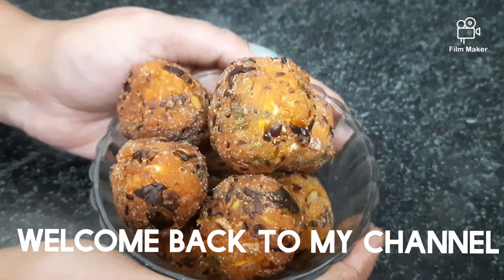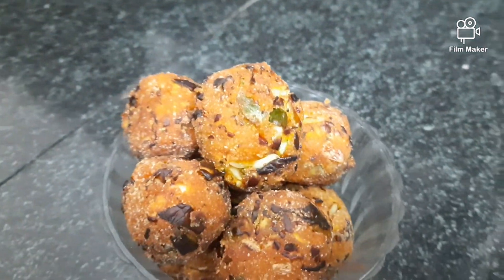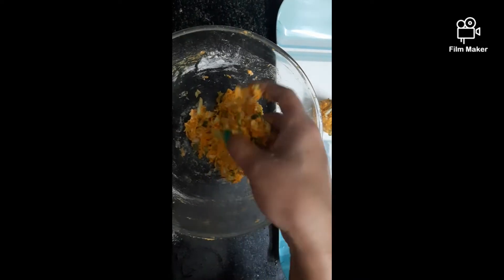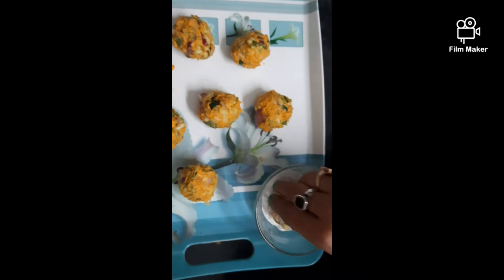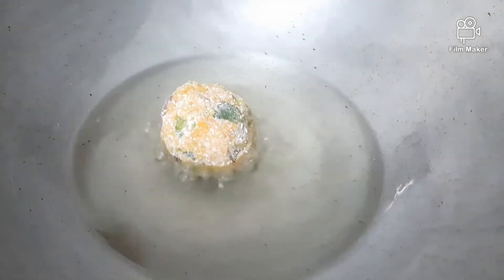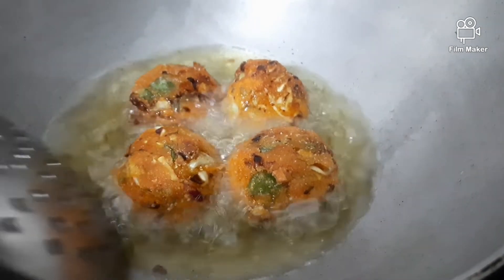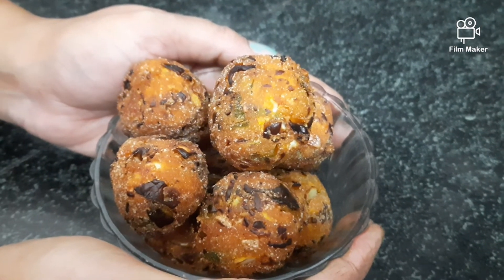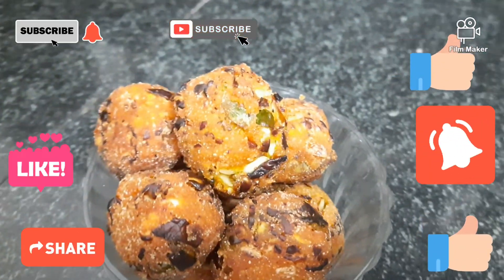RECIPE OF VEG PAKORA | EASY AND TASTY || cooking recipe bangla vegpakora || BENGALI STYLE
HEY GUYS THIS IS MY NEW VIDEO OF VEG PARORA...
THIS IS A VERY DELICIOUS RECIPE...

NEXT VIDEO WILL COME VERY SOON TILL THEN WATCH AND ENJOY MY OTHER VIDEOS...